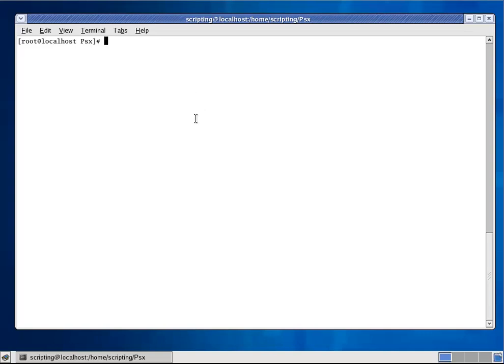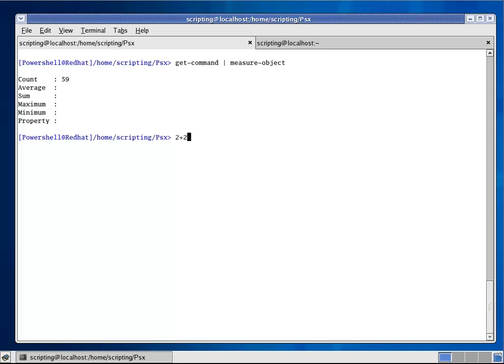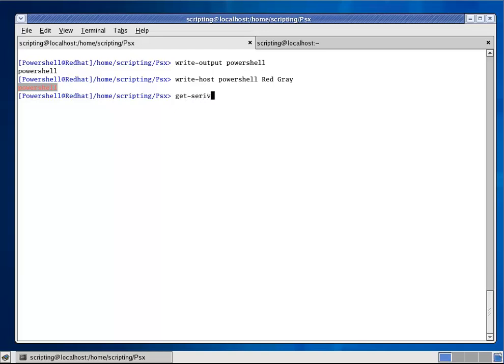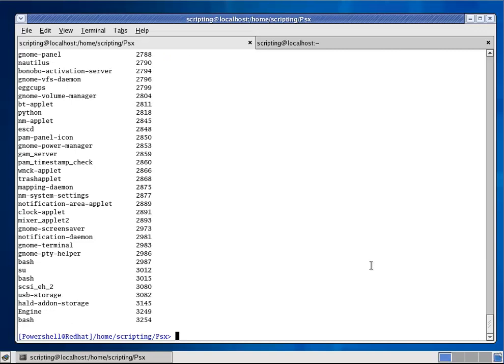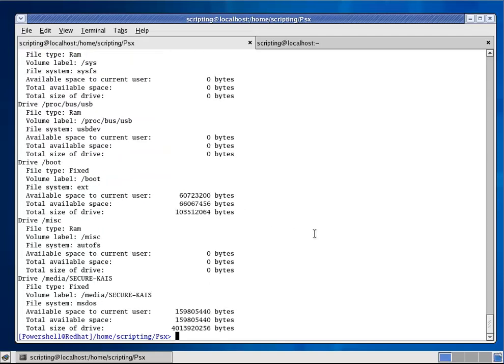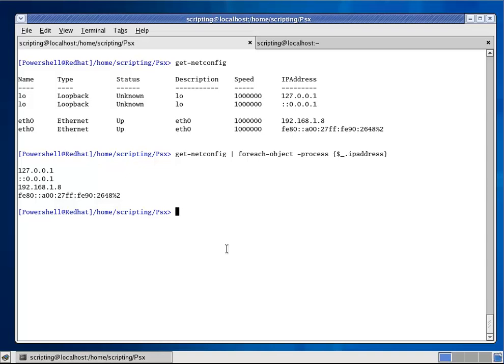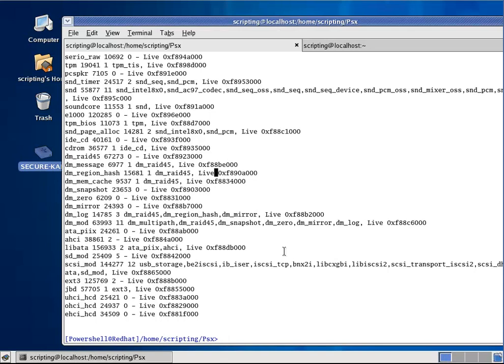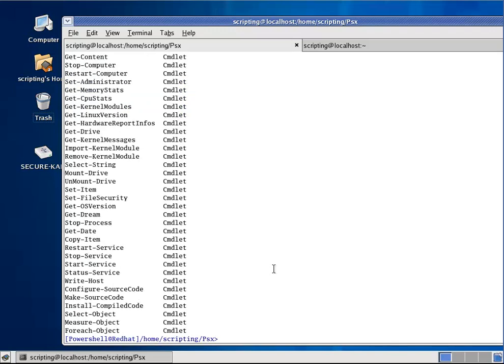Advanced Scripting: PowerShell on Red Hat Linux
This video demonstrates that it's possible to automate linux administration with PowerShell. This version of PowerShell is a specific version or a concept shell written by Kais Ayari.